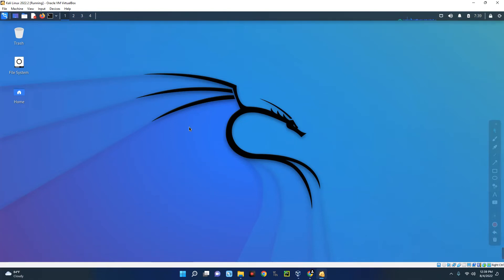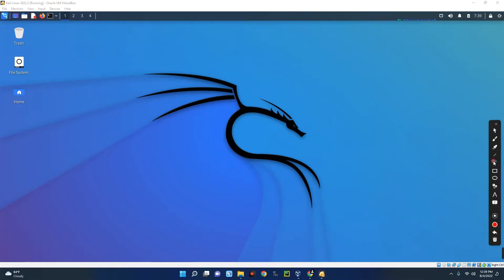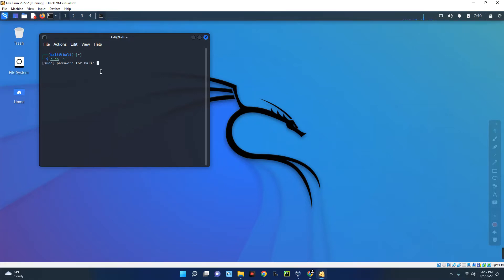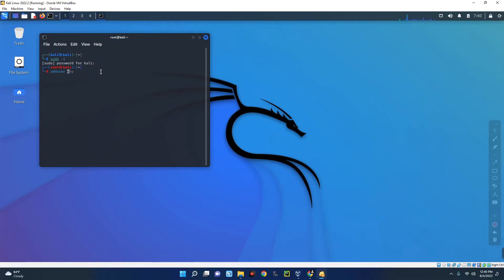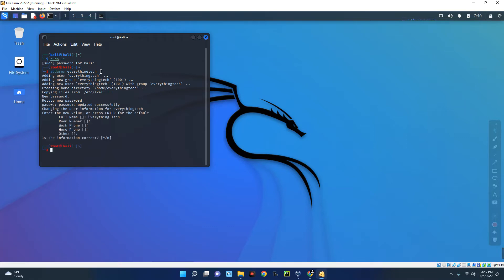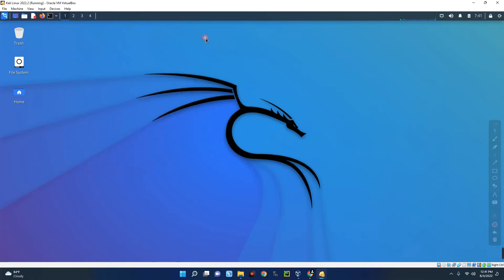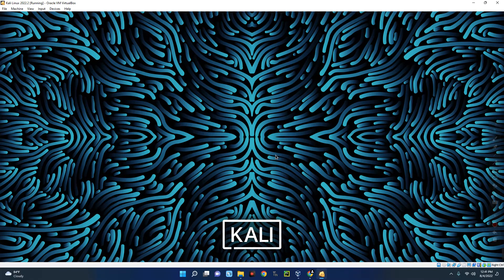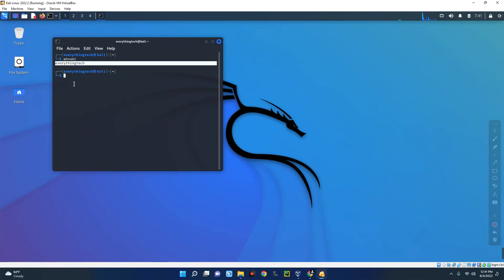How to Add New User Profile to Kali Linux | VirtualBox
In this video I will show you How to Add New User Profile to Kali Linux.